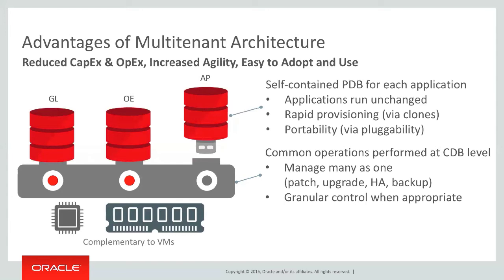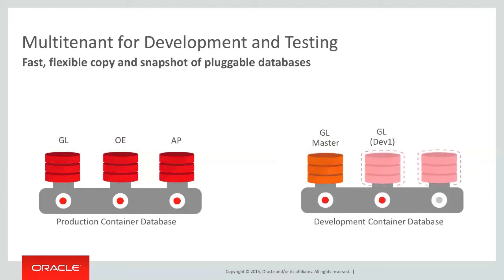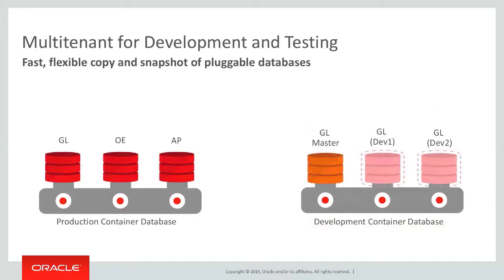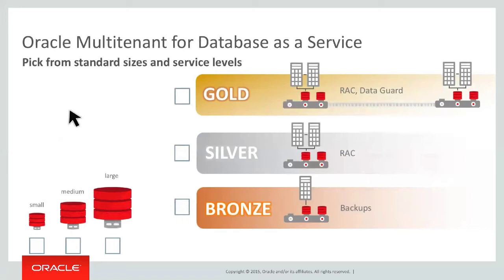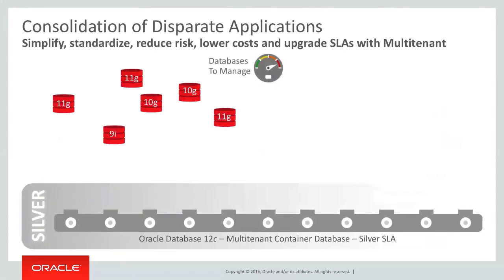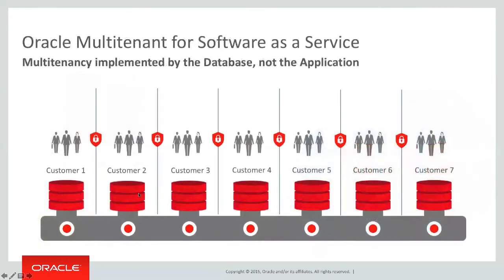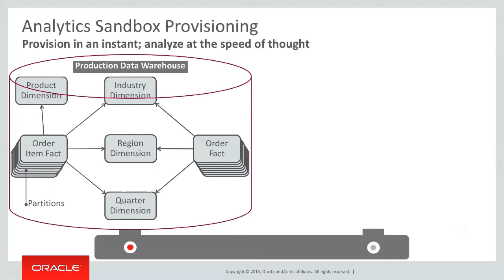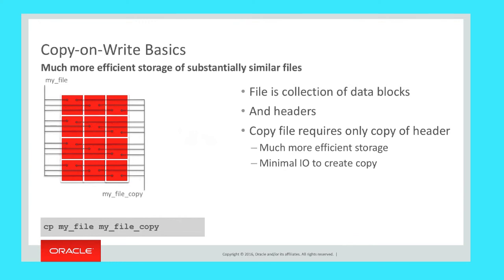AskTOM Office Hours: Use Cases for Multitenant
In this session, Patrick Wheeler, Mr. PDB himself, explores the most common and compelling use cases for the Oracle Database Multitenant architecture.

00:15 Overview of Multitenant Architecture
03:04 Using Multitenant for Development and Testing
11:15 Multitenant for Database as a Service
14:25 Consolidation of Disparate Applications
18:36 Multitenant for Software as a Service
23:32 Packaged Applications - Multitenant for ISVs
24:23 Sandbox Provisioning
26:25 Summary
27:05 Q&A: Snapshot Clones - Copy on Write & more
34:19 How attendees are using Multitenant